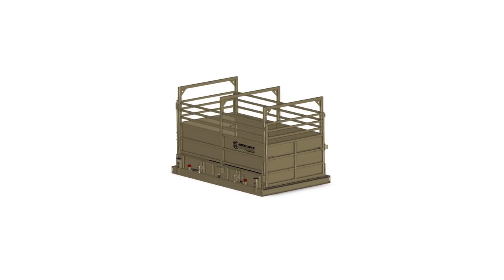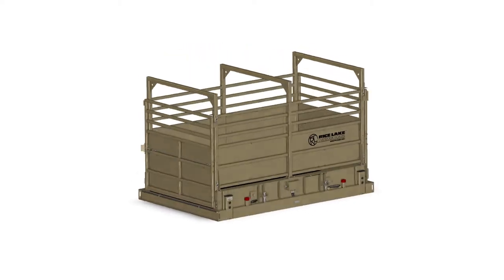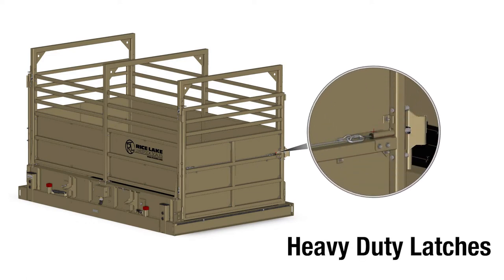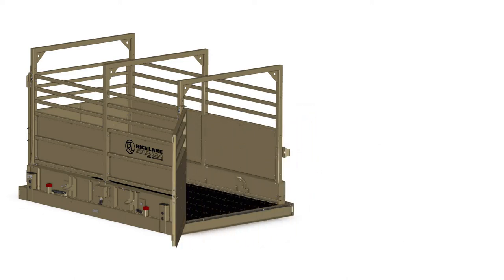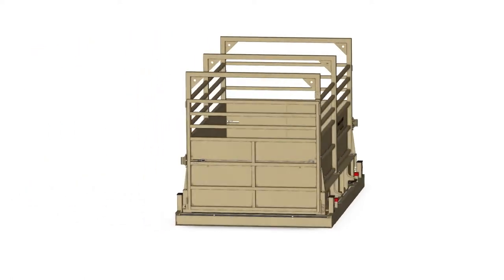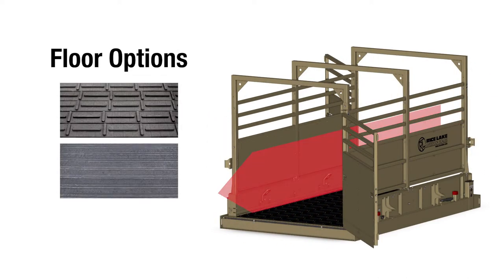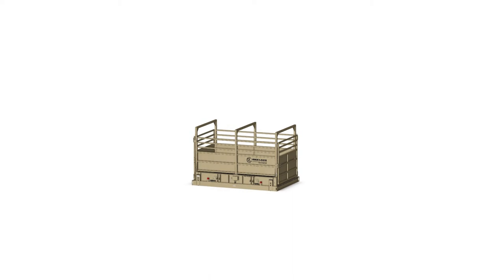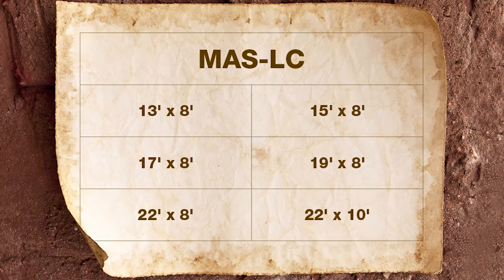MAS-LC Stationary Livestock Scale Overview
The MAS-LC Legal for Trade livestock scale provides reliable, accurate weighing for ranchers and processors that prefer a load cell based weighing system. This scale combines the accuracy of fully electronic weighing technology with steel I-Beam weigh bridge designs typically found in heavy capacity vehicle weighing scales.  With a wide range of sizes, the MAS-LC is the right choice for any stationary weighing application. for more information.